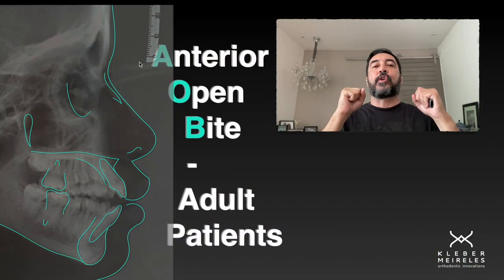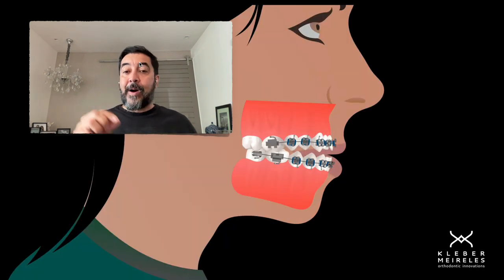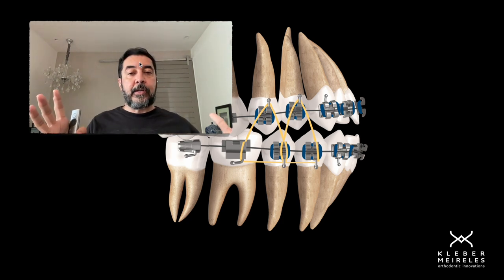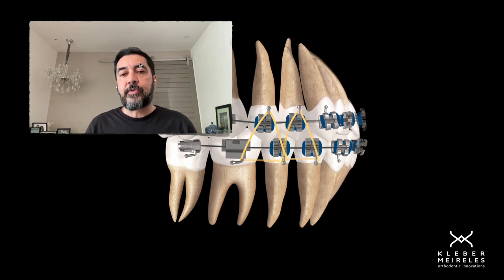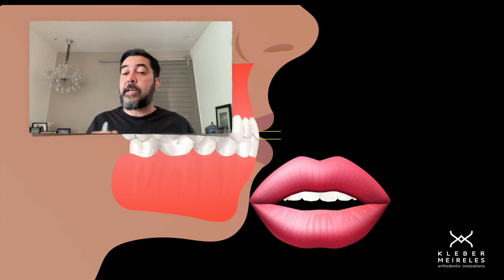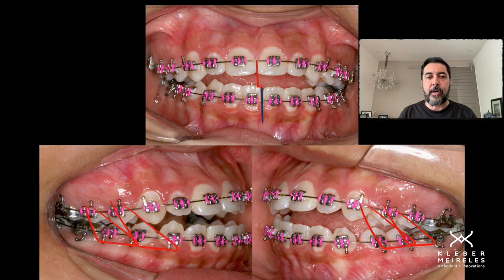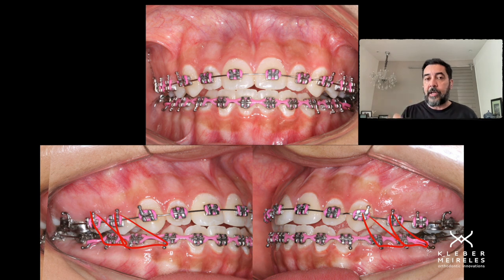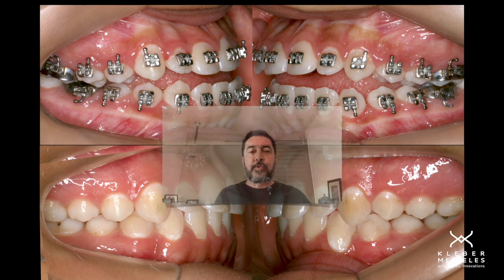Anterior OPEN BITE - Posterior Elastics | Orthodontic Treatment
Anterior open bite can be treated in different ways, but the choice is not simply our option, as clinicians, it must be based on specific indications, such as facial pattern, patient age, exposure level of the upper incisors at rest and at smile, among others.